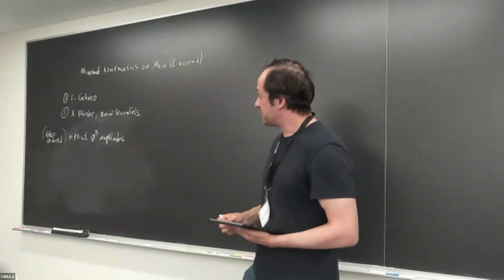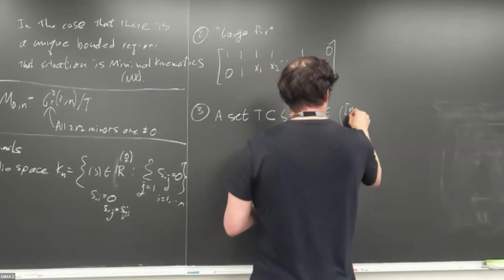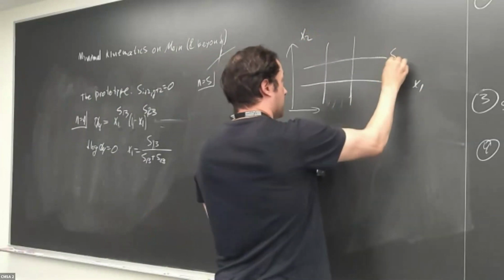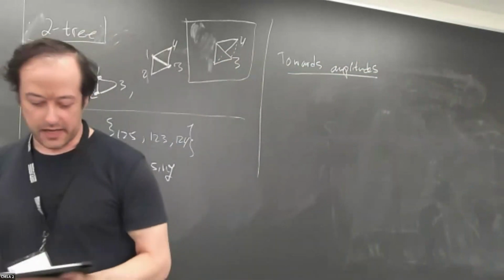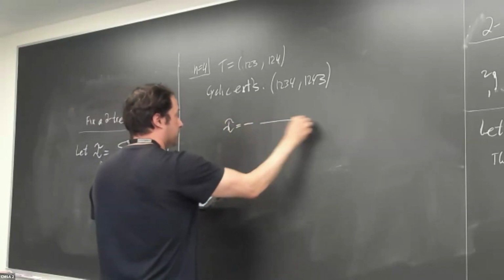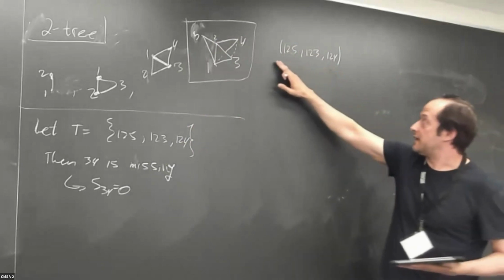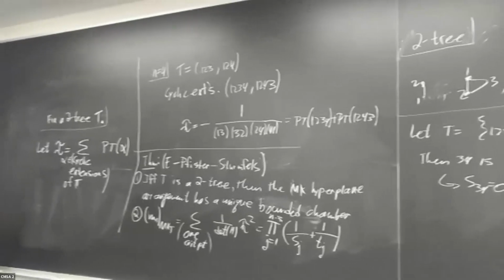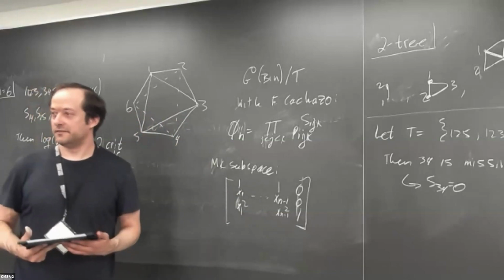Nick Early | Minimal Kinematics on $\mathcal{M}_{0,n}$, and beyond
Speaker: Nick Early, Weizmann Institute of Science
Title: Minimal Kinematics on $\mathcal{M}_{0,n}$, and beyond
Abstract: Minimal Kinematics (MK) identifies kinematic degenerations of the CHY scattering potential where the critical points are given by rational formulas. These rest on the Horn uniformization of Kapranov-Huh; they are specified combinatorially by 2-trees. On the other hand, Planar Kinematics (PK) identifies the locus in $M_{0,n}$ which is fixed by cyclic permutation.  Combining MK and PK realizes a maximally thin relative of the associahedron known as the PK polytope; it is a reflexive polytope, and its polar dual, the root polytope, has volume a Catalan number. In this talk, we start by exploring MK and PK on the moduli space $M_{0,n}$.  We explain how this story generalizes to moduli spaces $X(k,n)$ of points in projective space $\mathbb{P}^{k-1}$, to CEGM amplitudes and beyond.